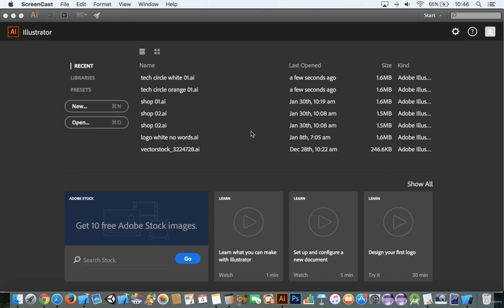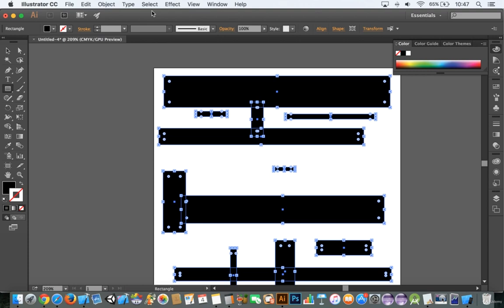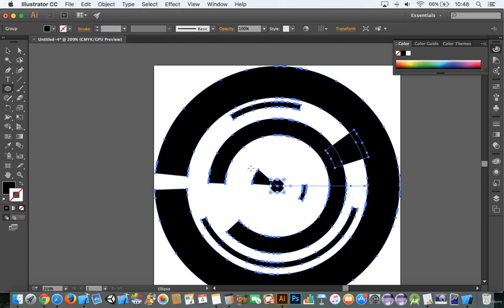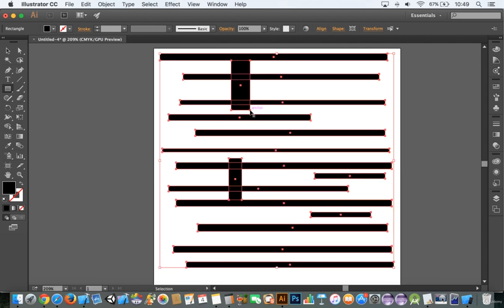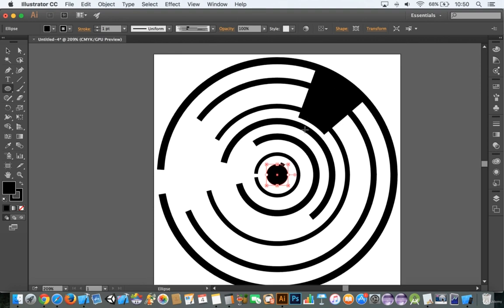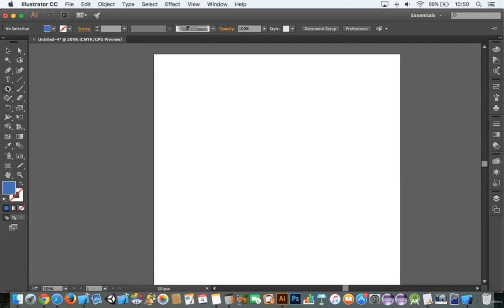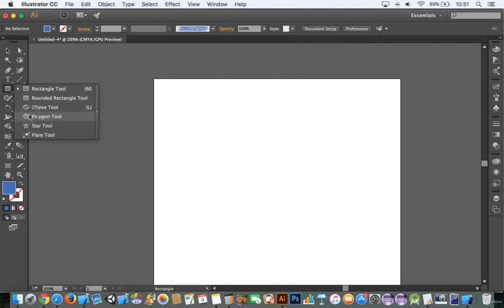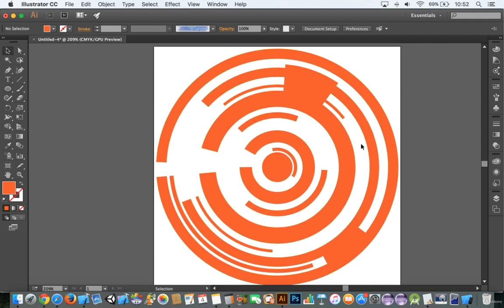Construct 6 iOS Recreations with Quick and Xcode (11 Making Tech circles)